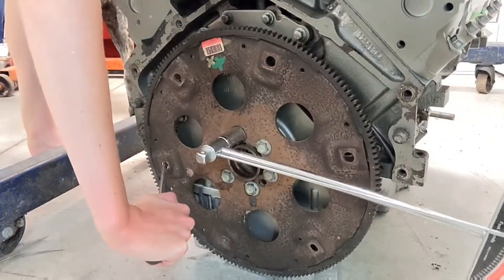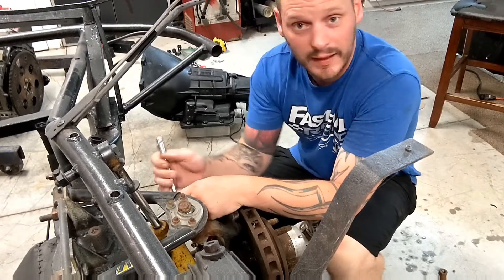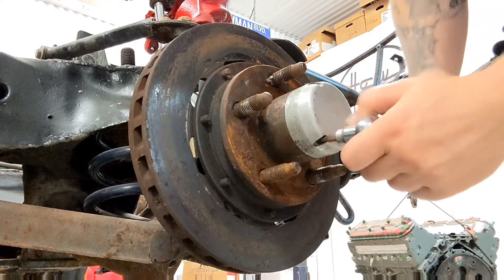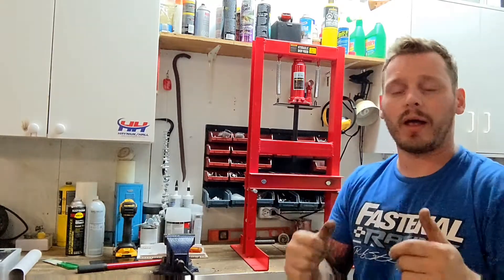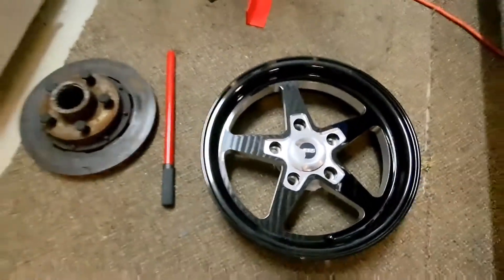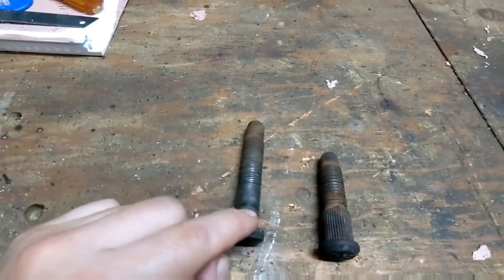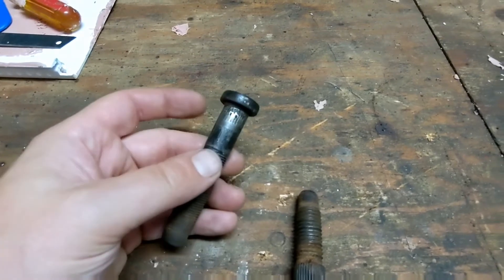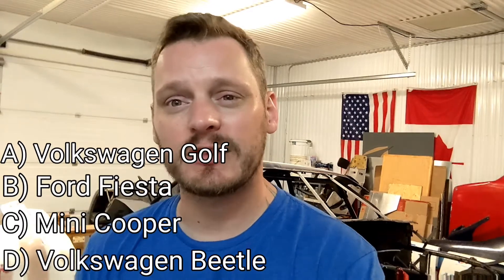Hard Pressed to find the right wheel studs (another treasure hunt begins) - HowFast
This week is admittedly a slower one. delays in shipping and foresight on my part are creating some slow days in HowFast HQ. but that doesn't mean there isn't something to do.. just less than I had hoped.

Thank you all so much for taking the time out of your day to spend it with us here at HowFast.
Working every week to build and bring you content brings us a lot of joy. With thoughts of engine blocks, pistons, turbos, exhaust and racing we dream every night of the inevitable finish line.
The challenge? To finish our drag car Dodgey, to hear him fire, to see him on the dyno and to run down the quarter mile would be our ultimate goal.
Supported by our family and friends and carried by our trusty BMW, Hildi and GMC 3500, Judy, we keep reaching each new mile mark along our journey, and we thank you for joining us along the way.

Looking to get in touch with us?